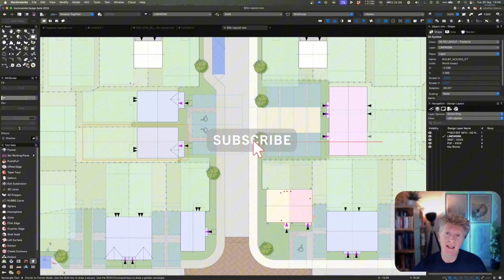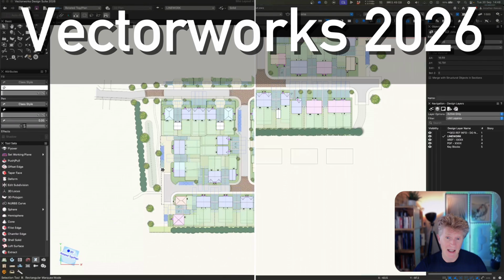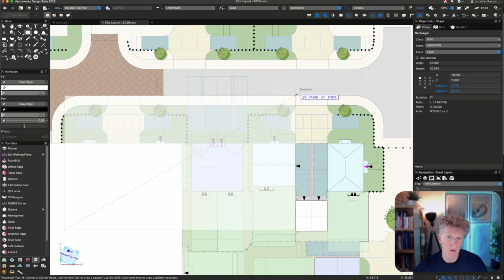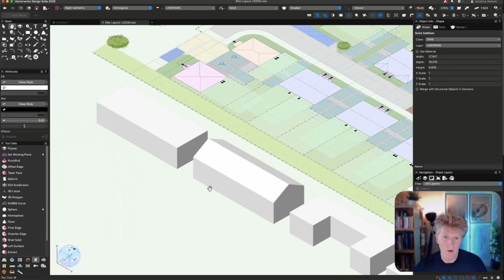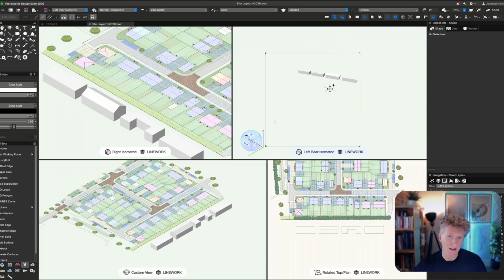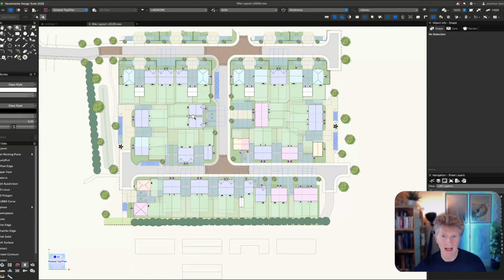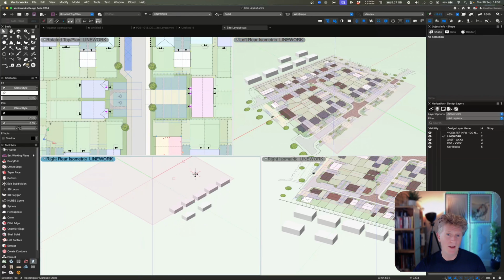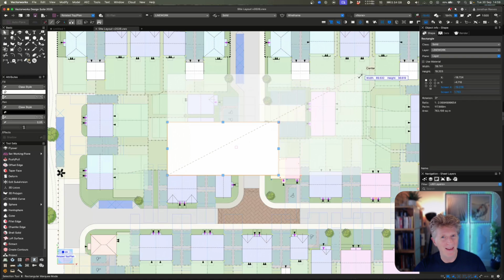Vectorworks 2026 - New Drawing Creation Graphics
Vectorworks 2026 has arrived with powerful new features and creation graphics for an improved user experience. I walk through this key improvement that will help architects, designers, and BIM professionals work smarter and faster.

Timestamp Summary
0:00 Introducing New Drawing Creation Graphics
0:15 Vectorworks 2024 Graphics
1:00 Vectorworks 2026 NEW Creation Graphics
2:56 Vectorworks 2026 Multiple Views
4:25 Vectorworks 2024 Comparing Multiple Views
6:33 Conclusions and my Online Training Offer